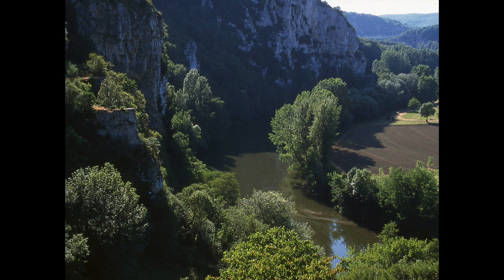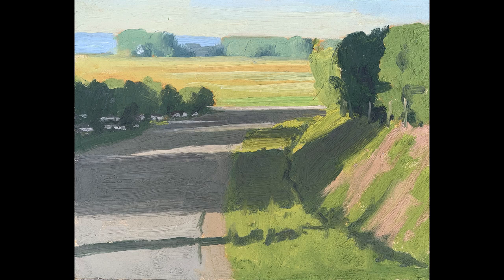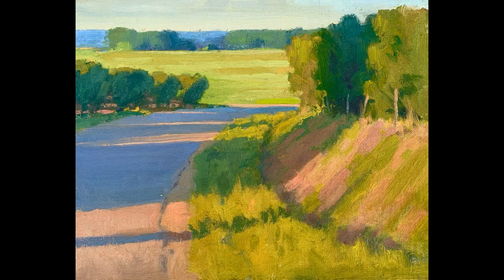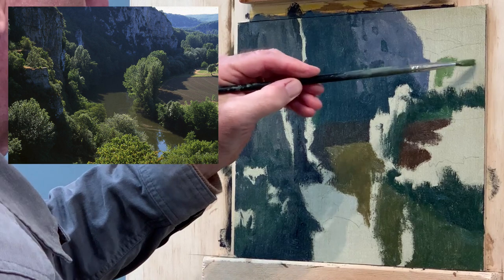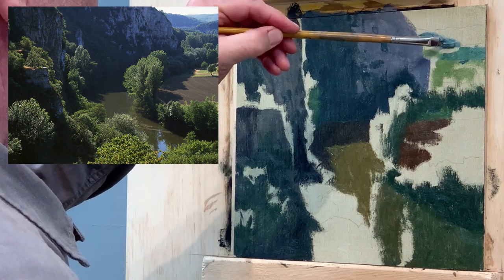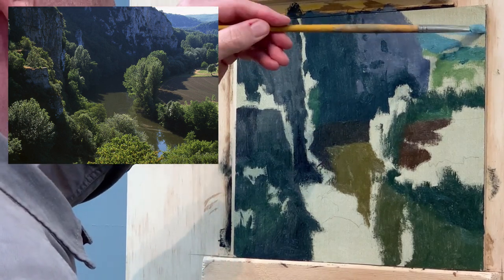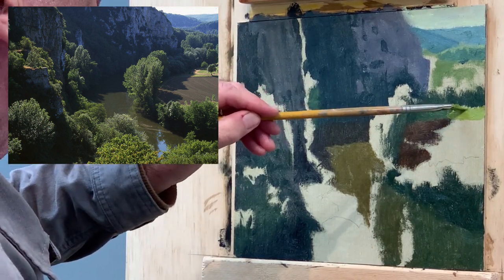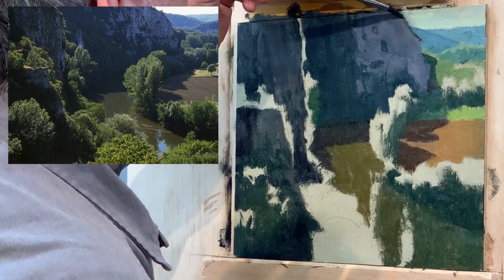The Two Tools You Need to Paint Sunshine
How do you paint brilliant sunshine?

We're at an extreme disadvantage trying to approximate the real 3-D sunlit world on 2-D with some ground up pigments. It means we have to push the tools we have. We'll look at value contrast and color temperature to bring our painting alive.

The colors on my palette:
Titanium White
Yellow Ochre
Cadmium Orange
Cadmium Red Light
Alizarin Permanent
Dioxazine Purple
Ultramarine Blue
Chrome Oxide Green
Phthalo Green